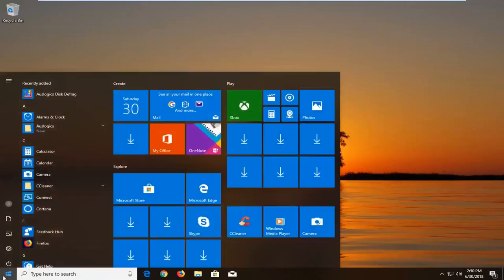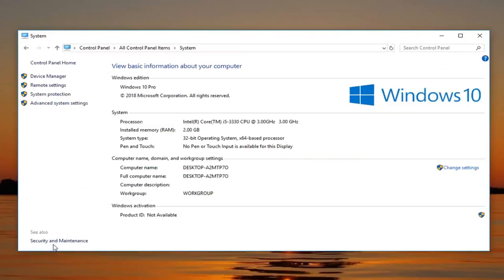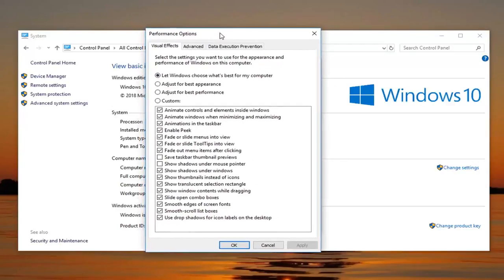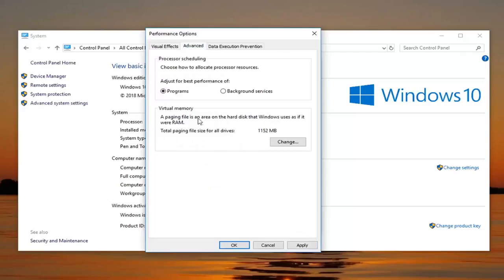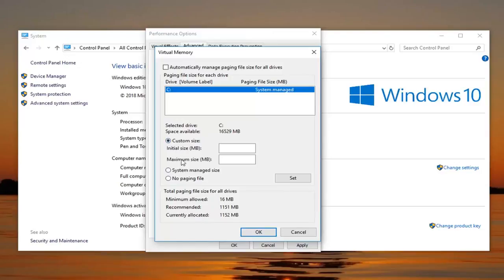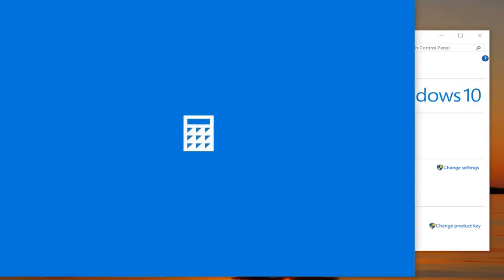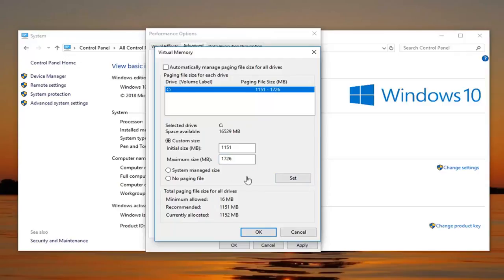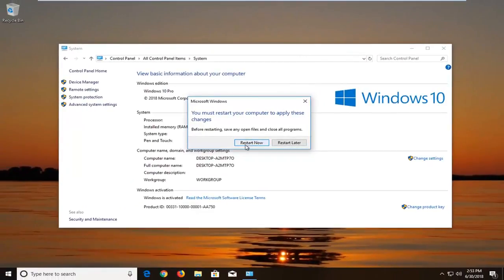Windows 10 How to Modify Adjust Virtual Memory For Gaming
Windows 10 How to Adjust Virtual Memory.

Issues addressed in this tutorial:
adjust virtual memory on windows 10 to optimize system performance

our computer has two types of memory, Random Access Memory (RAM) and Virtual Memory. All programs use RAM, but when there isn't enough RAM for the program you're trying to run, Windows temporarily moves information that would normally be stored in RAM to a file on your hard disk called a Paging File. The amount of information temporarily stored in a paging file is also referred to as virtual memory. Using virtual memory, in other words, moving information to and from the paging file, frees up enough RAM for programs to run correctly.

The more RAM your computer has, the faster your programs will generally run. If a lack of RAM is slowing your computer, you might be tempted to increase virtual memory to compensate. However, your computer can read data from RAM much more quickly than from a hard disk, so adding RAM is a better solution.

If you receive error messages that warn of low virtual memory, you need to either add more RAM or increase the size of your paging file so that you can run the program on your computer. Windows usually manages this automatically, but you can manually change the size of virtual memory if the default size isn't large enough for your needs.